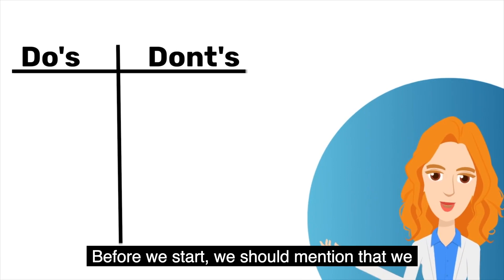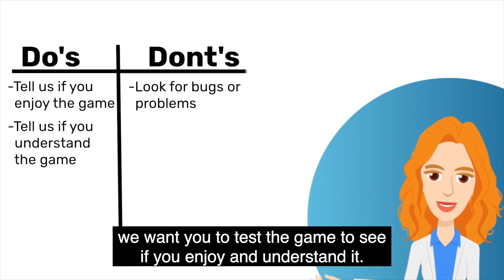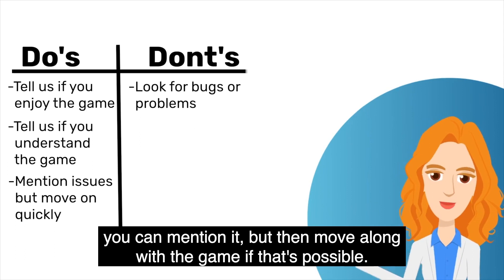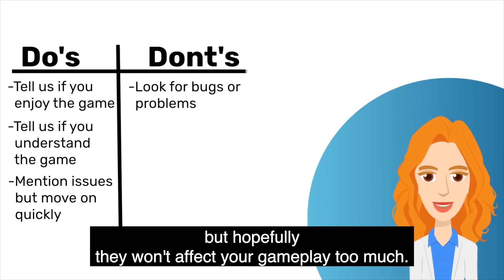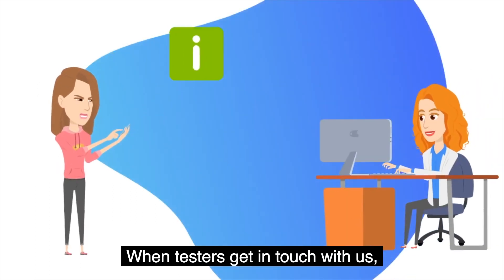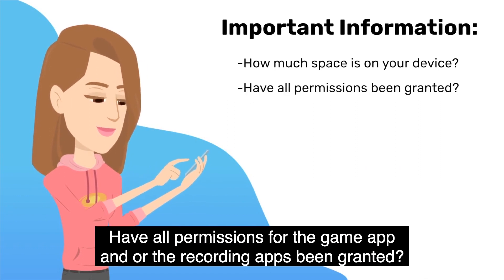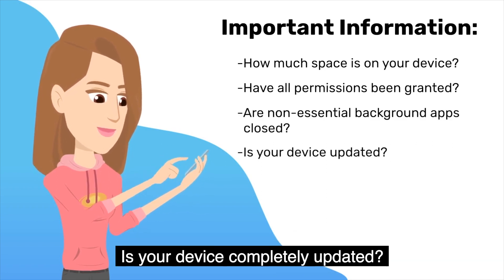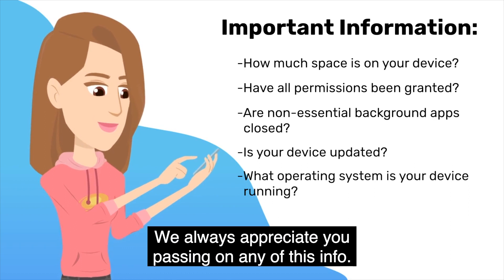What To Do If There's a Problem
Because playtests are often for games that are unreleased or adding new features, there can sometimes be problems with the games. This video shows what you should do if you run in to any problems while playtesting!

00:00-Introduction
00:33-The role of Playtesters at PlaytestCloud
01:05-What to do when you encounter an issue
01:52-Troubleshooting
02:43-Taking screenshots